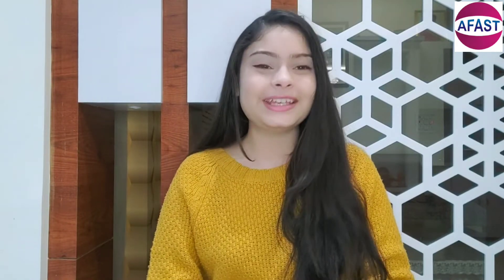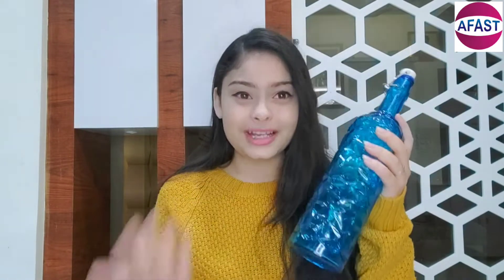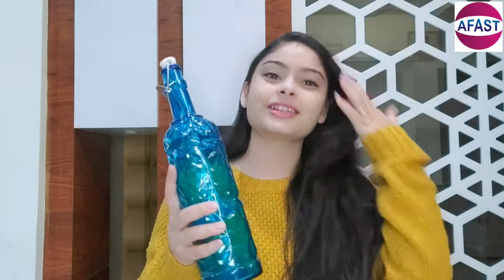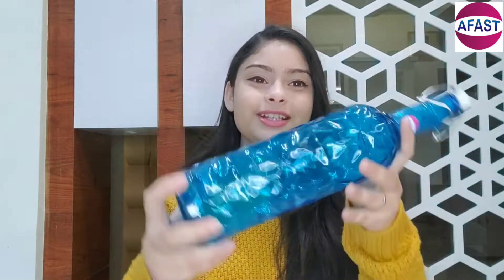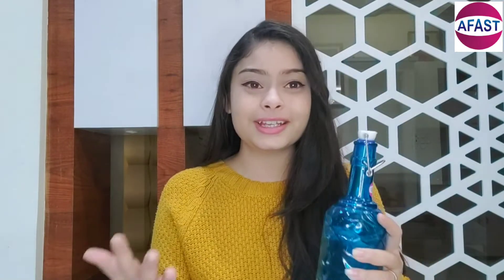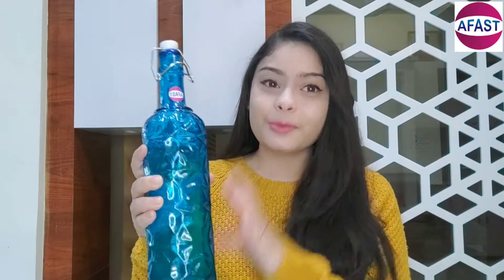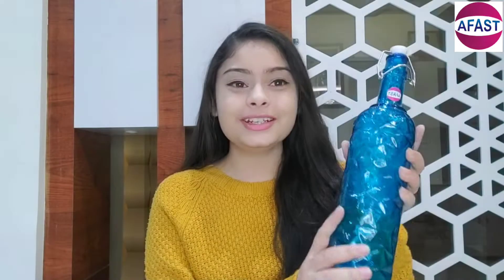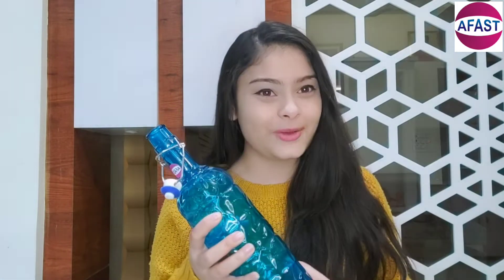FANCY GLASS BOTTLE | AFAST || BOOK MY PRODUCT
Get this fancy glass bottle from AFAST. It is also best for gift material. Capacity of this bottle is 1000ML.